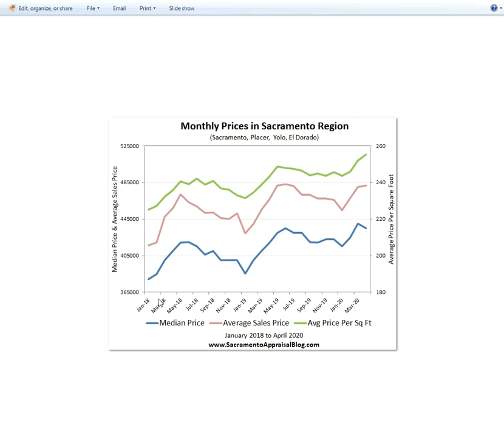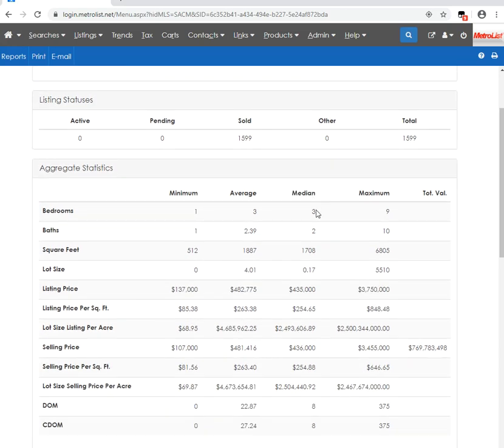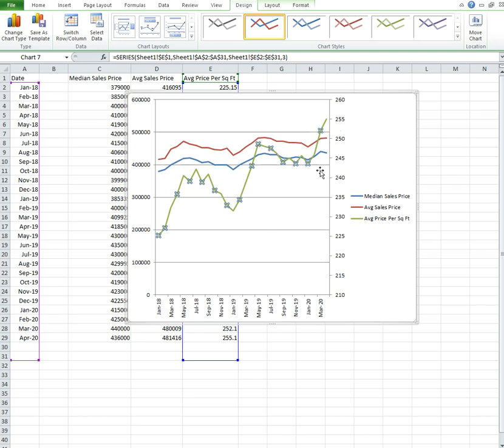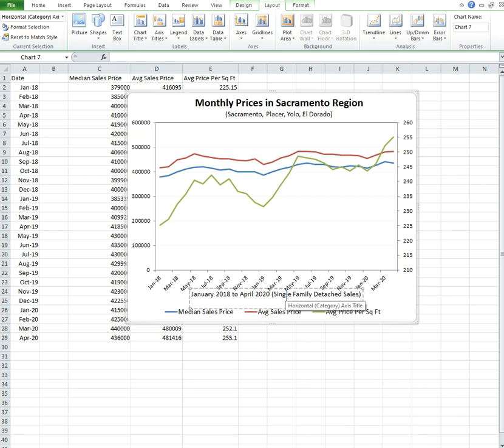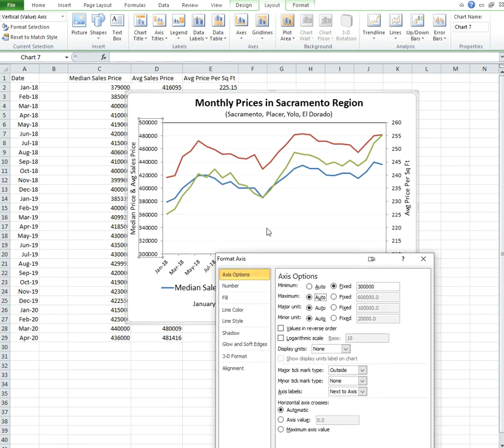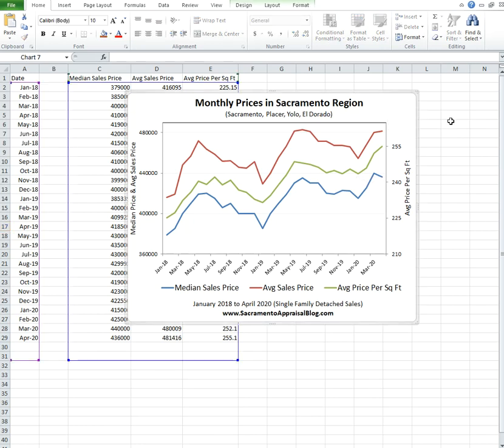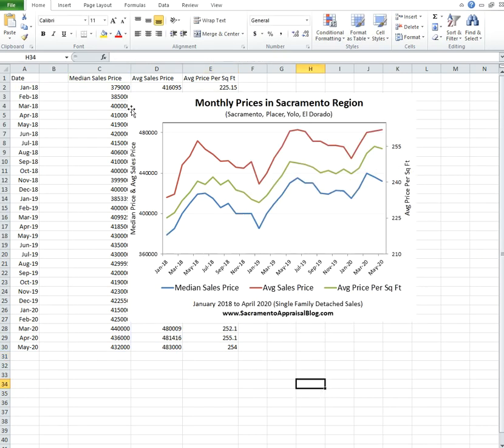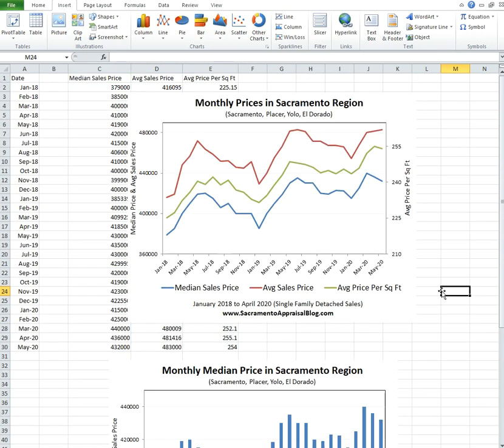How to make a graph in Excel with three price metrics (real estate)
This is a tutorial for how to make a line graph with multiple price metrics. My hope is appraisers and real estate agents can use this to show price trends for cities, zip codes, or counties. Being a visual storyteller can help us understand the market, serve clients, and demonstrate expertise. My goal is for you to walk away able to make this graph. You might have a different version of Excel, so some of the process might look slightly different when using Excel. You can also use Gnumeric (a freeware version). It might help to maximize the screen too.

Ryan Lundquist
Certified Residential Appraiser